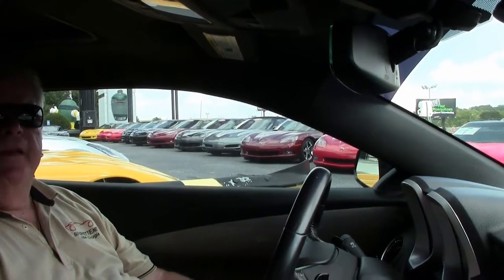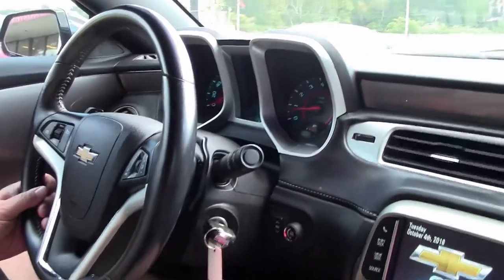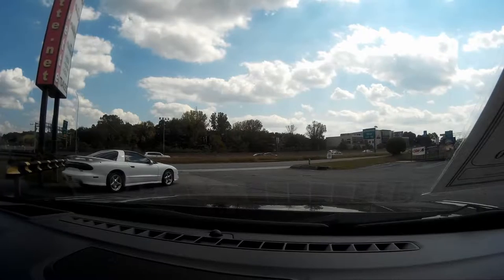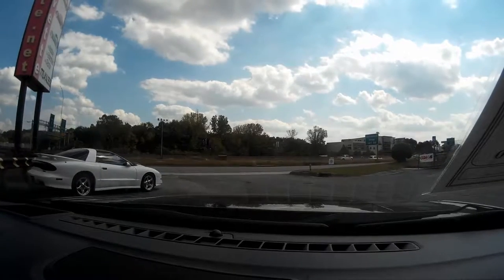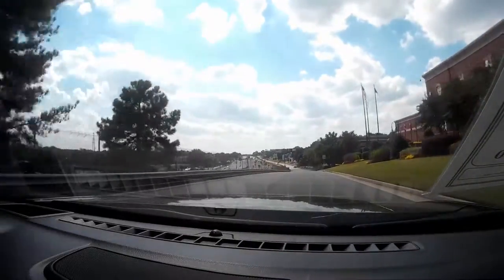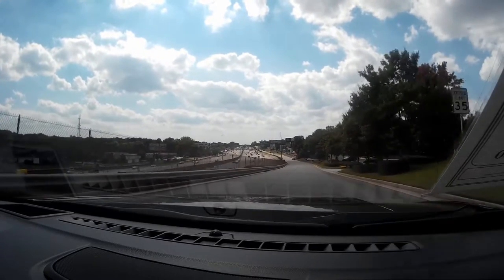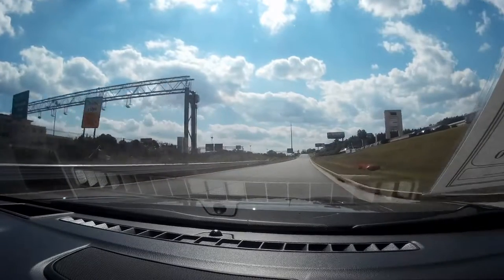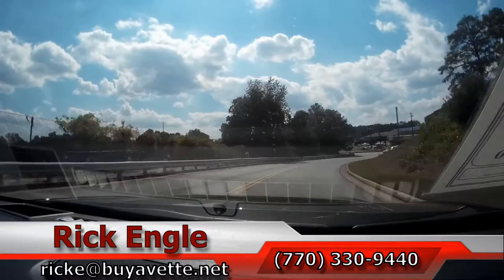2013 Chevrolet Camaro RS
2013 Chevrolet Camaro RS For Sale

Black exterior, jet black interior. 3.6L 6 cylinder engine, Automatic transmission. Super clean inside and out. Drives like brand new. A 3.6L 6 cylinder engine powers this Camaro and has plenty of get up and go. The 6 speed automatic transmission shifts flawlessly with no slipping. The interior is extremely clean with little to no wear on the leather seats. Exterior is very nice with minor light scratches and small chips. This car also has a very nice aftermarket sound system in the trunk that takes up very little space. Chrome 20 inch wheels with like new BFG G-Force tires. Some options include: heads up display, power sunroof, backup camera, Rally Sport package, CD/MP3 radio, communication, navigation, keyless entry, power everything, and much more...Come out and see this car in person, you will not be disappointed. Ask to see the Carfax! 100K Miles.